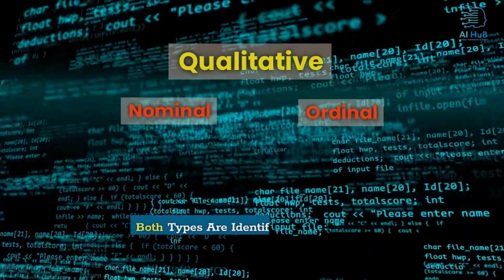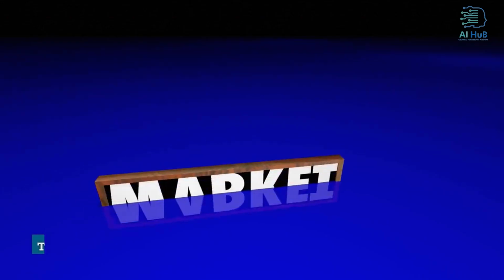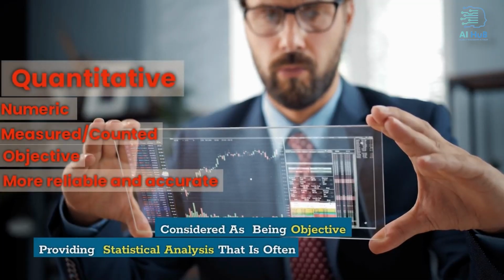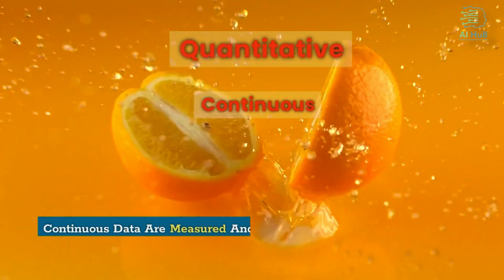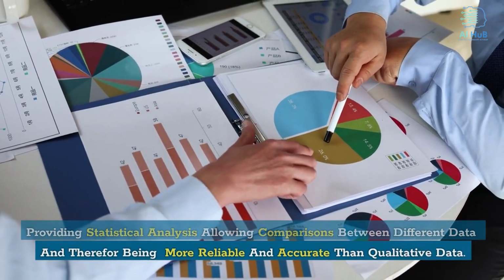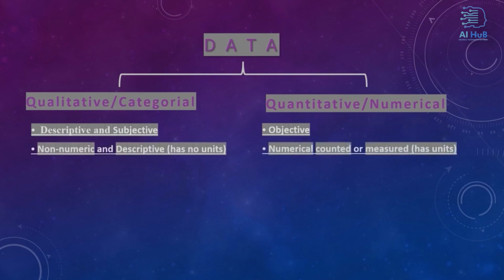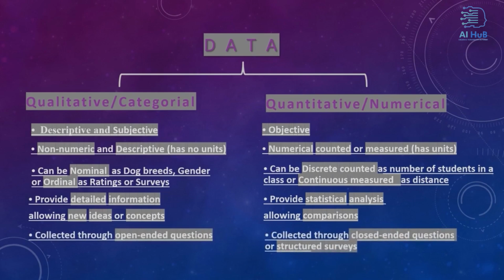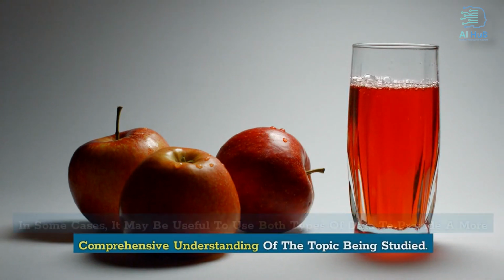Qualitative And Quantitative Data | The Differences Explained | Ai Hub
Hello. Welcome to the AI HuB Channel. In this video, we'll provide an overview of both types of data, their respective strengths and weaknesses.

Quantitative data is numbers-based, countable, or measurable. Qualitative data is interpretation-based, descriptive, and related to language. Quantitative data tells us how many, how much, or how often in calculations.

Qualitative Data refers to the data that provides insights and understanding about a particular problem. It can be approximated but cannot be computed. Hence, the researcher should possess complete knowledge about the type of characteristic, prior to the collection of data.

Quantitative Data, as the name suggests is one which deals with quantity or numbers. It refers to the data which computes the values and counts and can be expressed in numerical terms is called quantitative data. In statistics, most of the analysis are conducted using this data.

Time Stamp
00:00 Introduction
00:26 Understanding Qualitative Data
00:55 Nominal and Ordinal, Qualitative Data
01:19 Qualitative Data Strengths and Weaknesses
01:42 Understanding Quantitative Data
02:07 Discrete and Continuous, Quantitative Data
02:46 Quantitative Data Strengths and Weaknesses
03:08 Key Differences between Qualitative and Quantitative Data
03:56 When to use Qualitative and Quantitative data ?
04:24 Conclusion

I hope you guys enjoy this video and find it useful. If you love this video, please make sure to like and subscribe to our channel for more videos and ring the notification bell 🔔 so you can be notified of all future content.